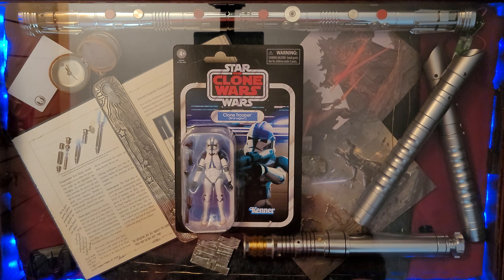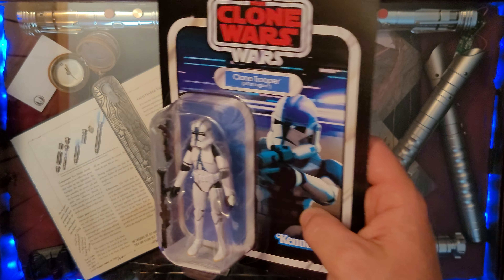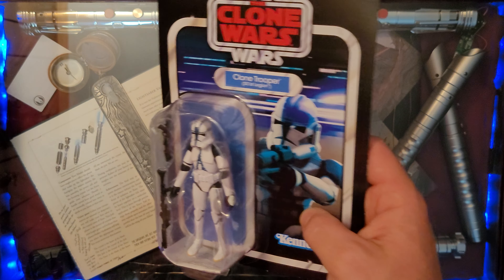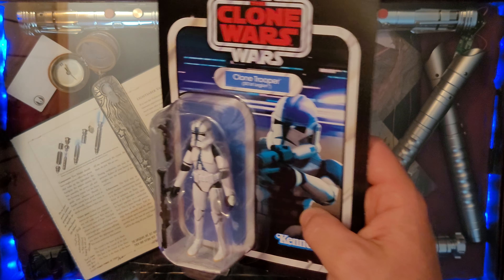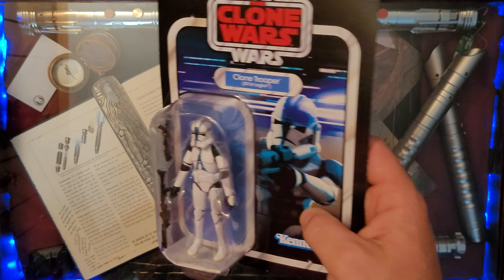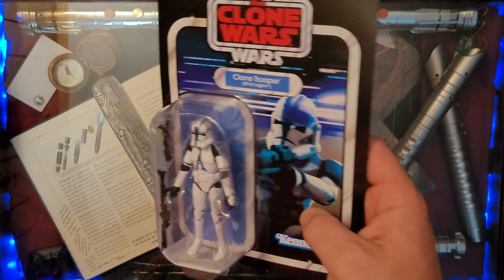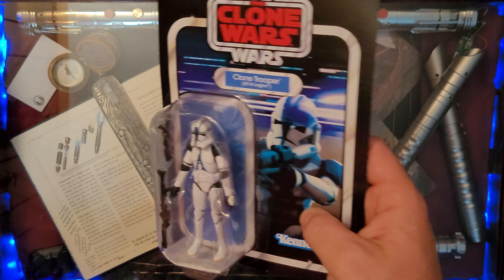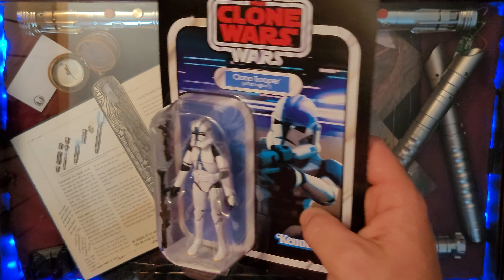Star Wars The Vintage Collection Unboxing: Clone Trooper (501st Legion).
Hello there.

Aside from completely losing my train of thought in the middle of talking about the weaponry😒😒... This was a great unboxing of a great figure! The articulation is Damn near perfect, and holds everything but the DC-15s (the smaller blaster) well. The removable helmet was a welcomed surprise, I love when we get to see the Clones faces.

.and as always, may the force be with you.